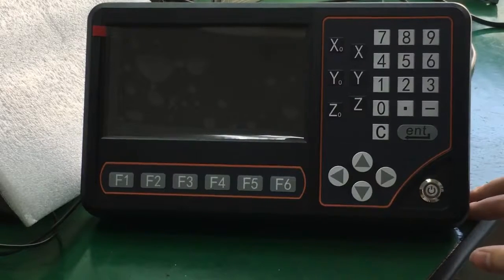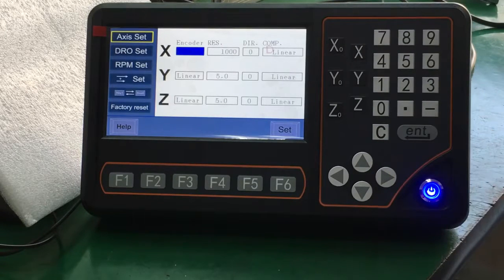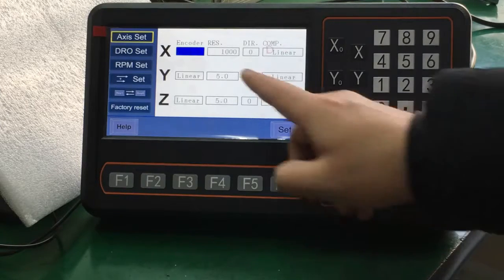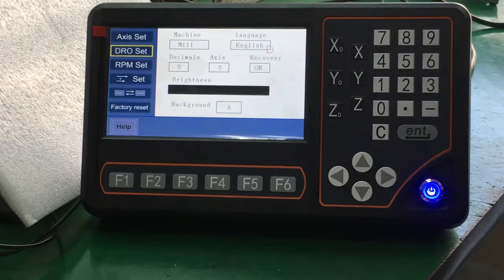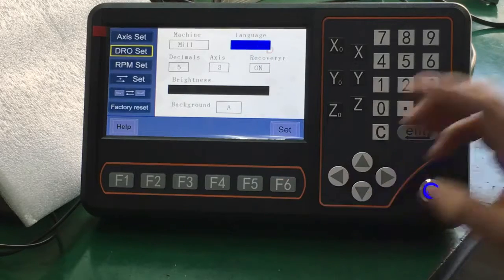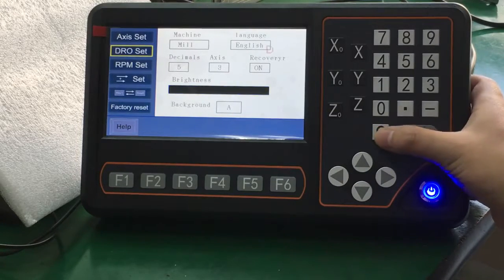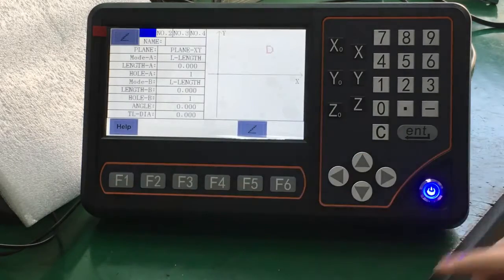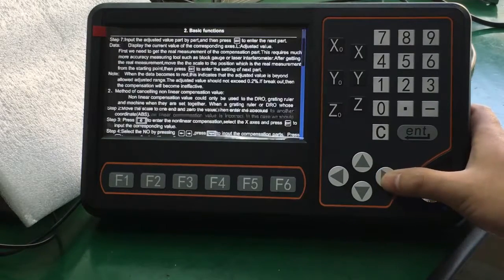Предустановки LCD D80 Digital Readout DRO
Предварительная настройка фукций УЦИ LCD D80 Digital Readout DRO